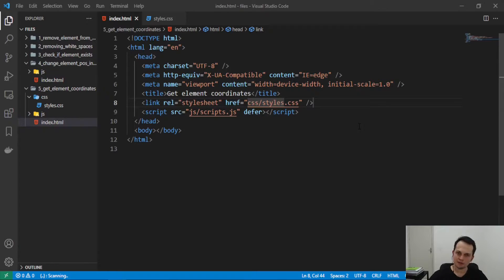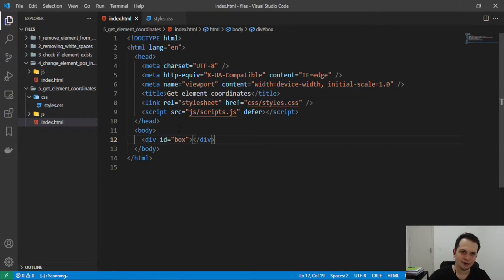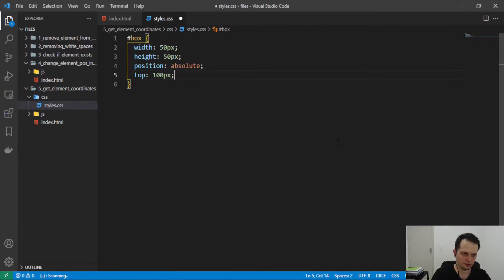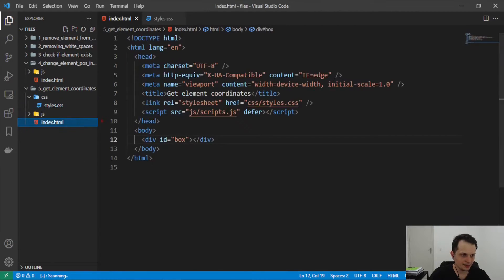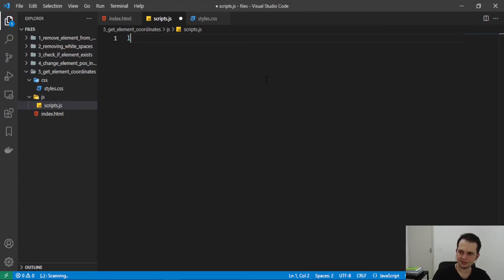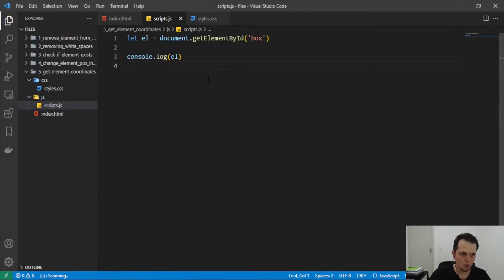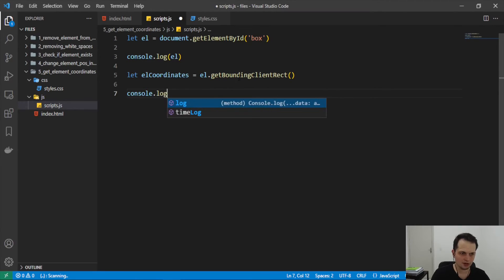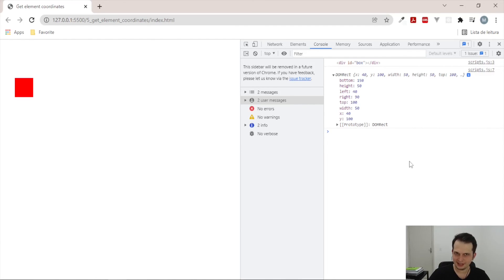How to get the element position on the screen with JavaScript (X and Y coordinates)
🔴 Get my full HTML & CSS course with discount at Udemy through this

In this video you will learn how to get the position of a HTML element in the screen

We will receive all the directions (top, left, right and bottom) and also the element coordinates (X and Y)